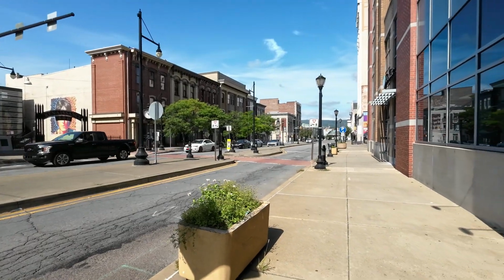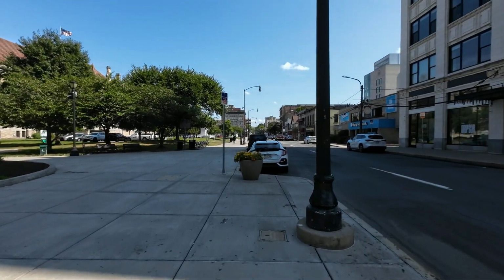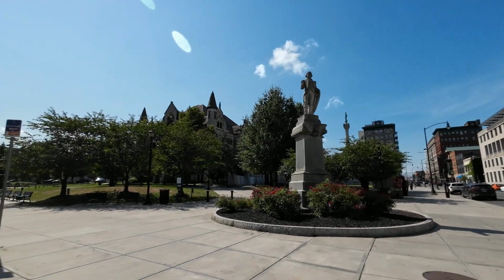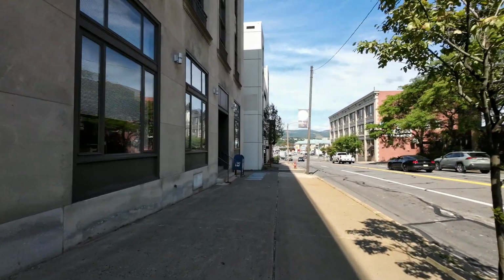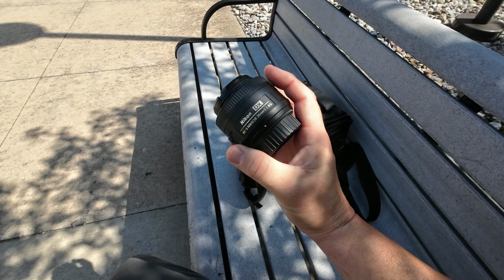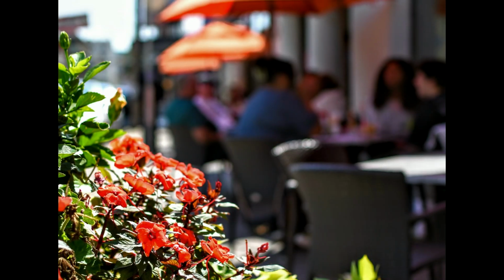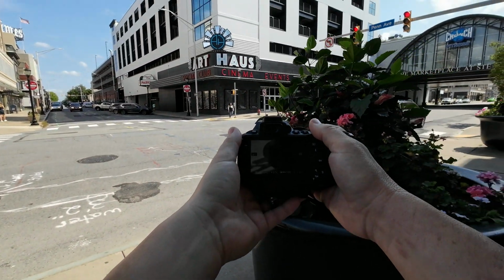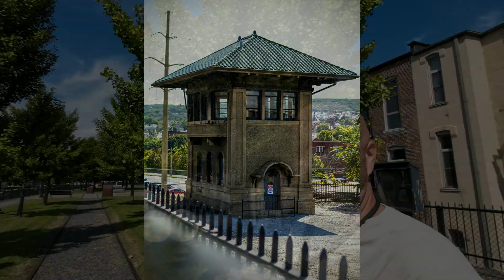Candid Street Photography with Prime Lenses (Photo Walk)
This photo walk will be focued on Candid Street Photography with Prime Lenses. As I walk the city streets of downtown Scranton, PA, I'll use both my 85mm & 35mm prime lenses to capture people and objects in their moment.